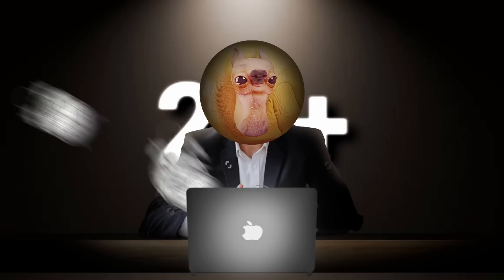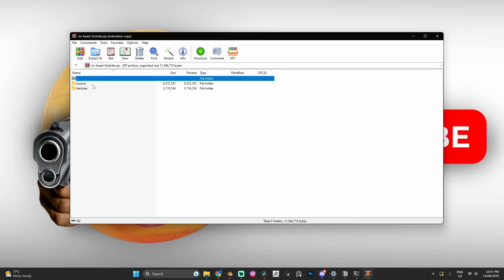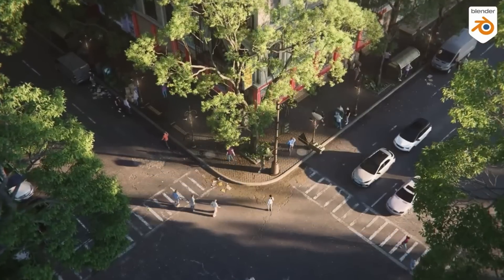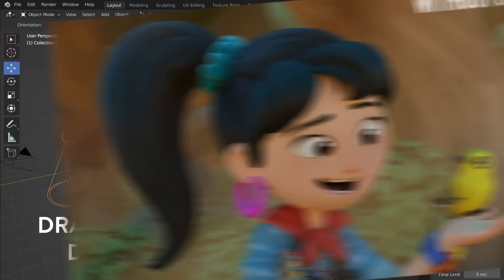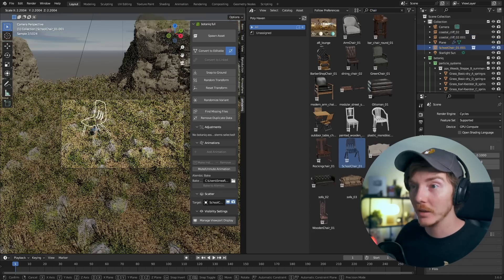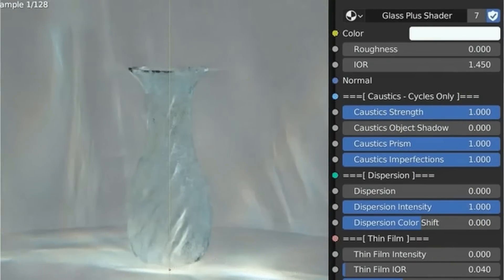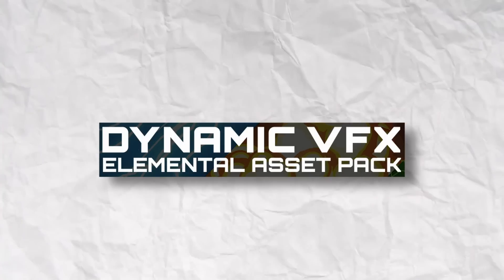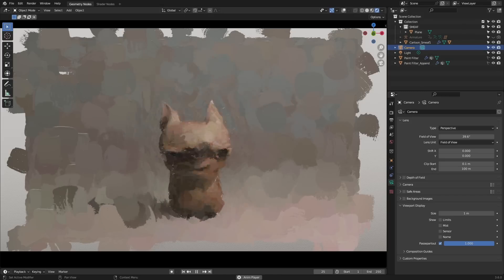10 Blender Addons That Save Me 100+ Hours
Today we're checking out the best blender addons that save me 100+ Hours
👇Check them out below!👇

Chapters 📖

0:00 - Life Changing Blender Addon's
0:44 - Level One
0:59 - Poly Haven Asset Browser
1:25 - Botaniq
1:48 - Population
2:27 - Cloudscapes
2:53 - Level Two
2:57 - PSA
3:20 - Gobo's
3:44 - Challenge & Sponsor
5:15 - Level 3
5:19 - Real Time Materials
5:44 - Shader's Plus
6:12 - Clay-Doh
6:43 - BONUS Level Four!
7:09 - Dynamic VFX
7:40 - RBD Lab
8:02 - Live Paint Filter
8:25 - Animation Just Got 10x Easier